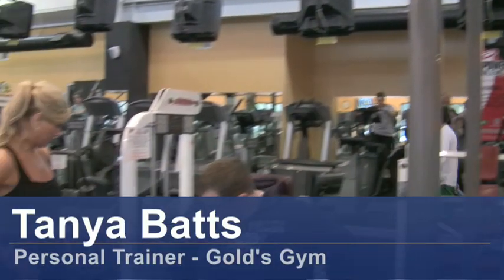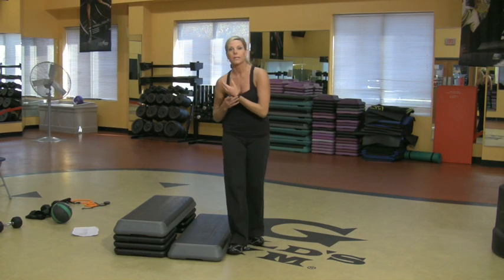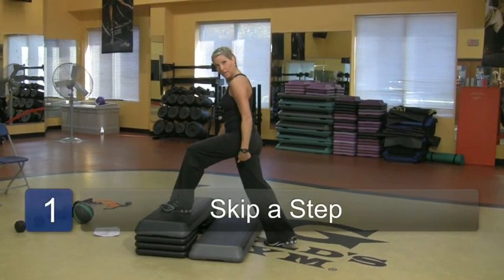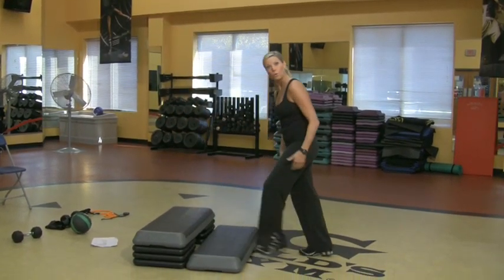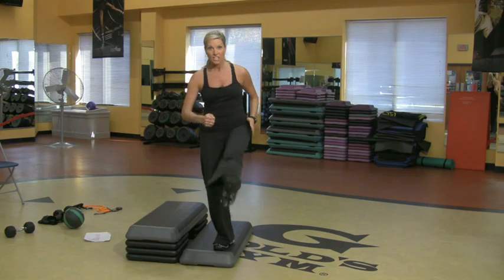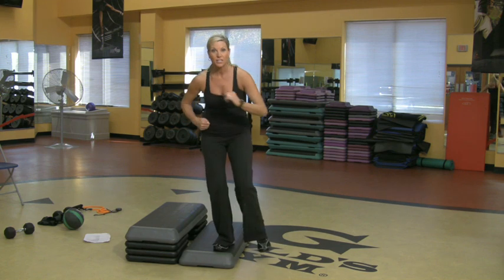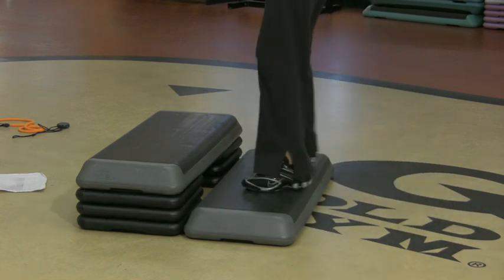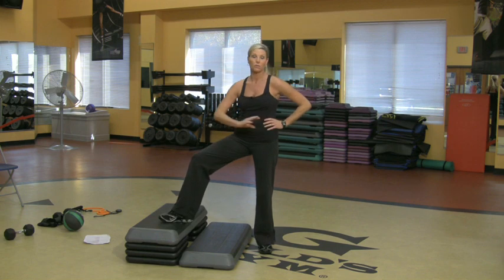Total Body Exercise & Fitness : Stair Climbing for Exercise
Stair climbing for exercise is great because it works the butt and thighs. Get your exercise from stairs with advice from a certified personal fitness trainer in this free video on stair exercises.